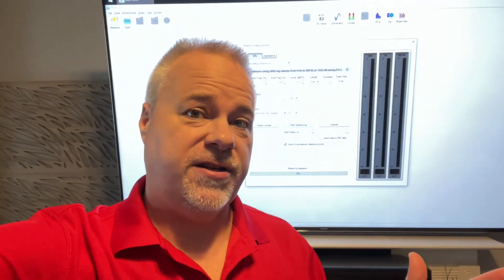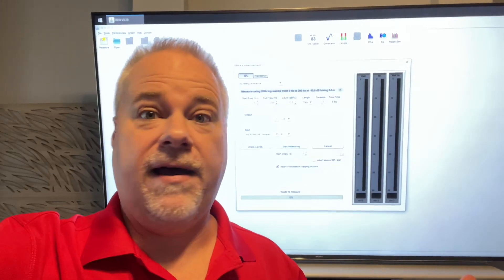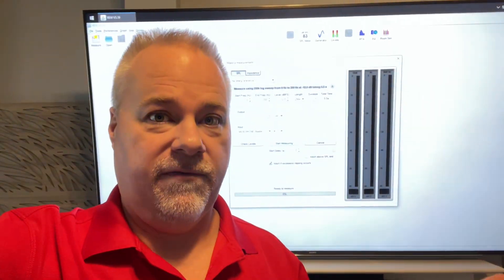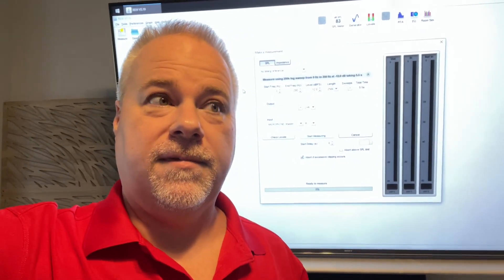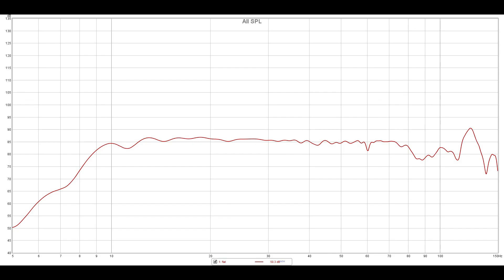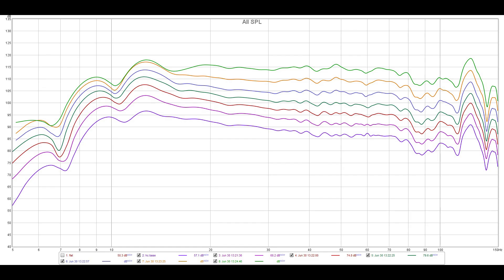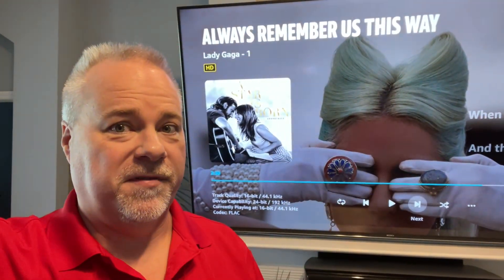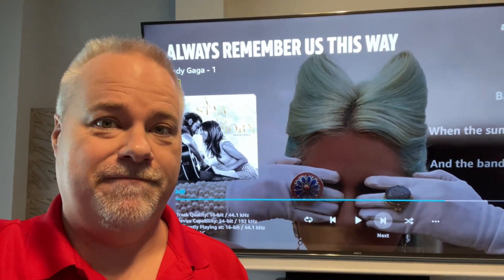PSA S3612 Subwoofer Compression Test & Single vs Dual Subs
Does going from a single to dual subwoofers mean you also get twice the sound?  Let's find out!  I also wanted to do a compression test on the new PSA S3612 subs I installed.  Turns out I don't have the right measuring equipment BUT I at least confirmed they are far louder than the two SVS SB16 subwoofers they replaced, which were already enough volume for me so it's all good.